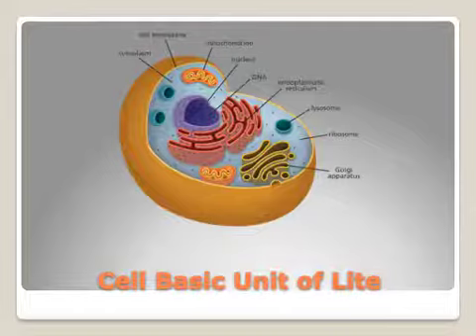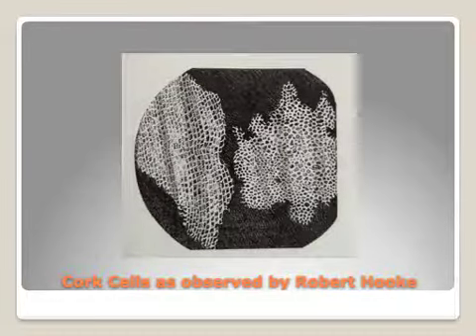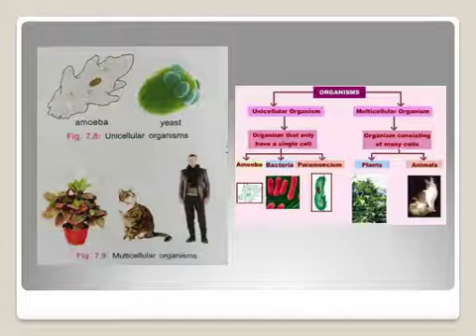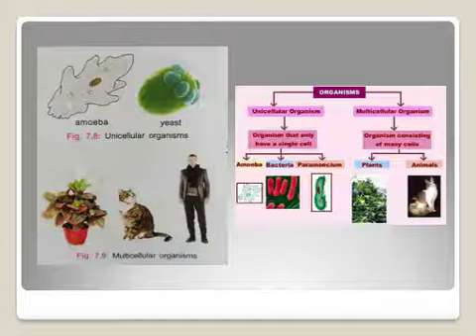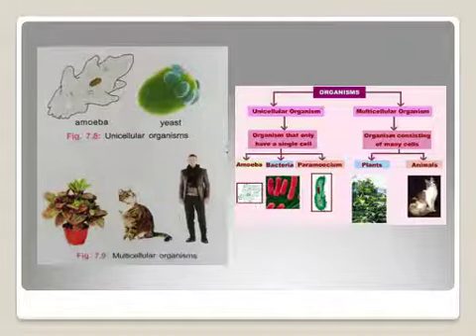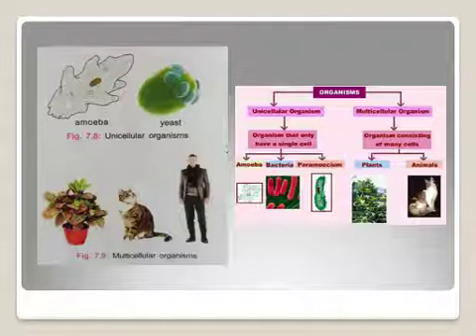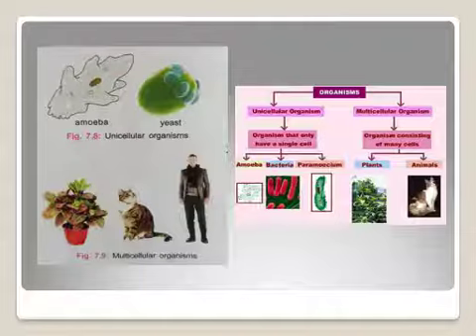Class 8 Biology Chapter Cell- Structure and functions (Part 1)